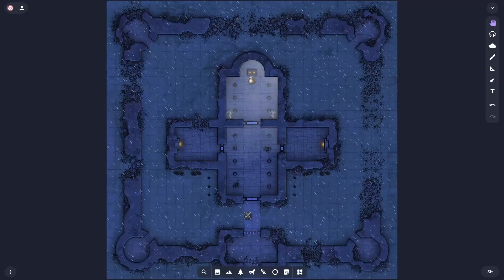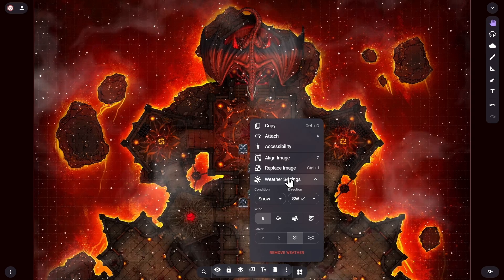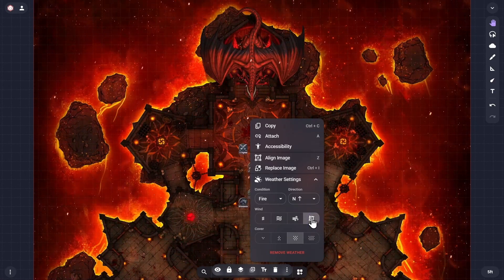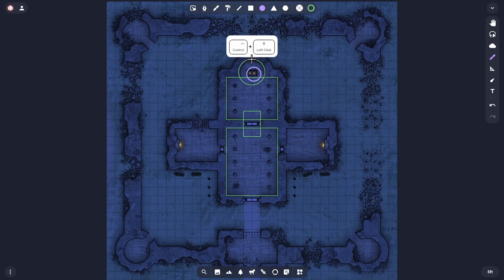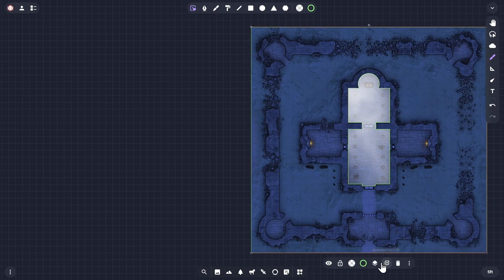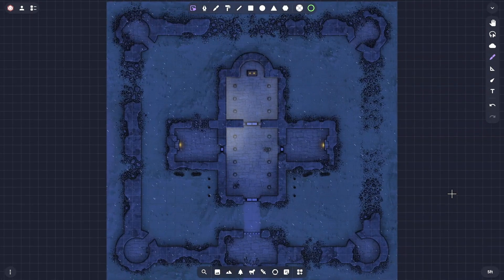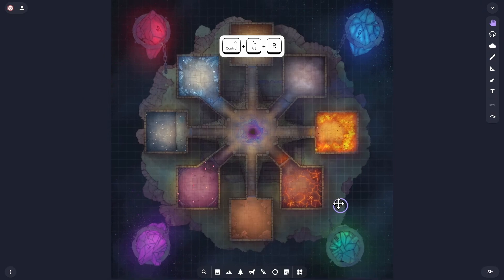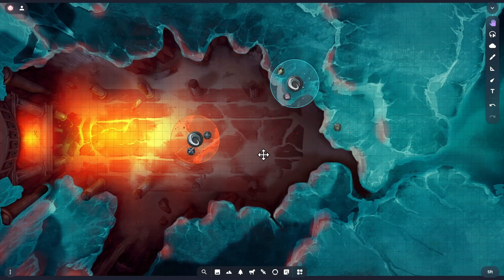How to use Weather in Owlbear Rodeo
This video introduces the new Weather extension for Owlbear Rodeo, which allows you to add beautiful, real-time environmental effects that can be dynamically adjusted. It takes you through the tools and features of this optional module, and demonstrates the basics of how to use weather effects, providing examples to get you started.

Chapters:
0:00 - Introduction
0:17 - Requirements
0:26 - Adding a Weather effect
1:06 - Changing an effect's settings
2:31 - Constraining an effect's boundary
5:36 - Using effects creatively

OBR Bluesky: @owlbear.rodeo
OBR X: @OwlbearRodeo
OBR TikTok: @owlbearrodeo
OBR Threads: @owlbearrodeo

Tabletop games VTT remote hybrid in-person battlemap real-time dynamic environmental weather effects snow rain sand fire cloud bloom